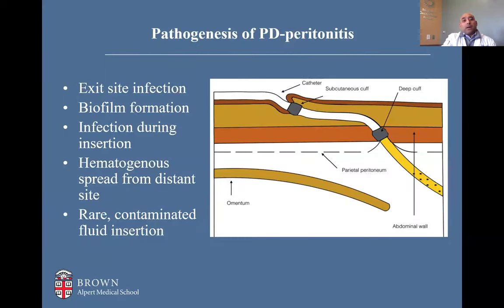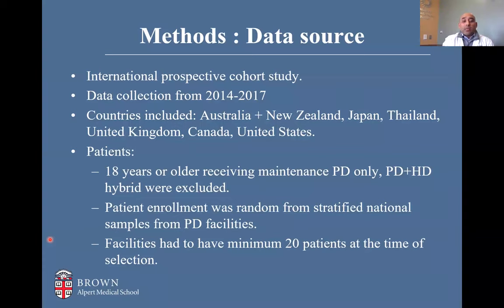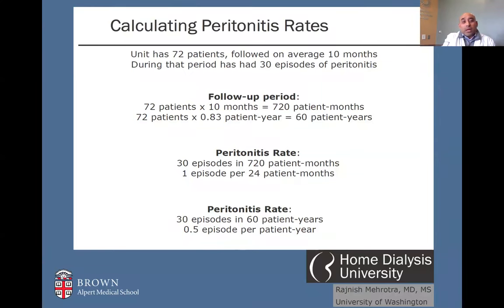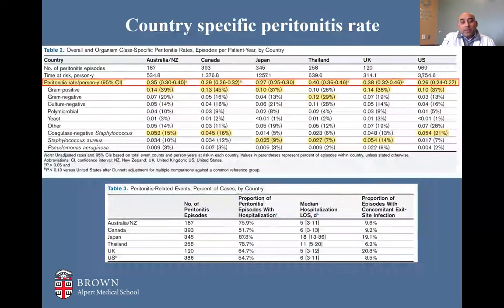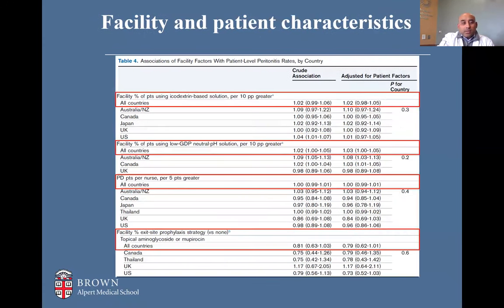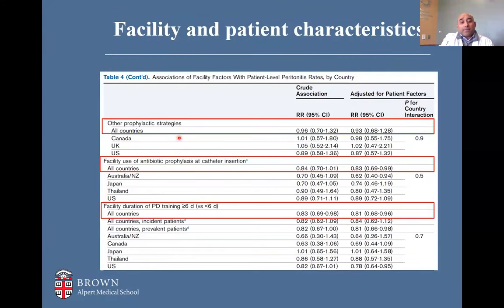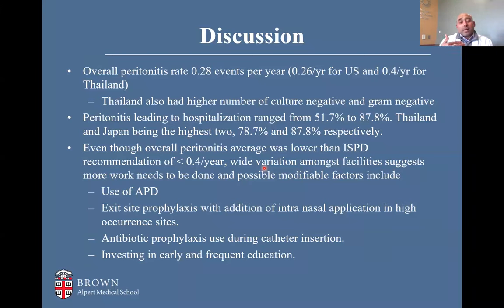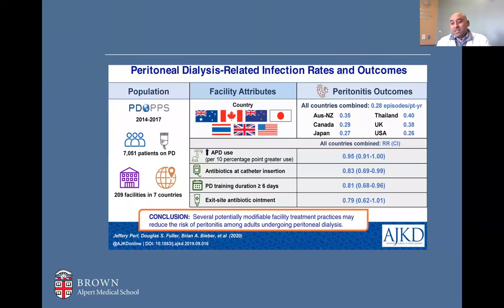April 2023 - Peritoneal Dialysis-Related Infection Rates and Outcomes: Results From PDOPPS.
This video corresponds to the recording of the North American Chapter (Eastern Time Zone) Journal Club of April 2023 – Peritoneal Dialysis-Related Infection Rates and Outcomes: Results From PDOPPS.